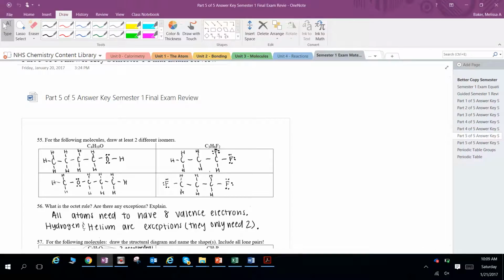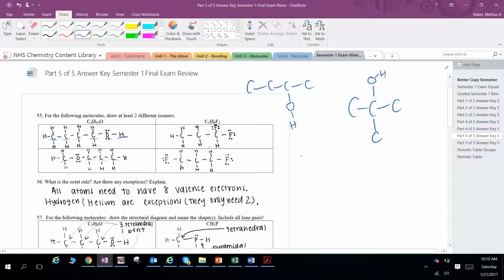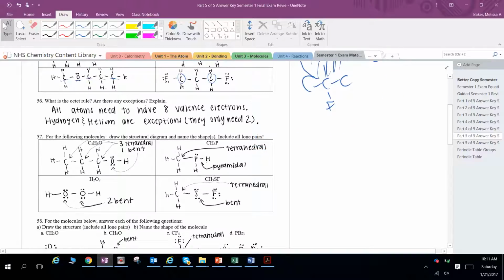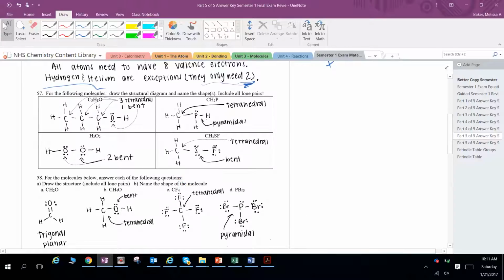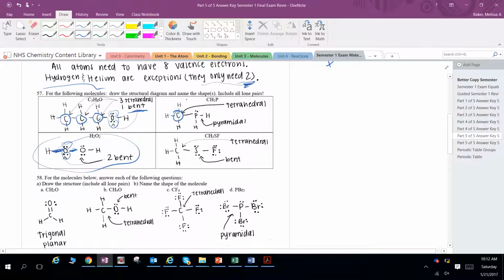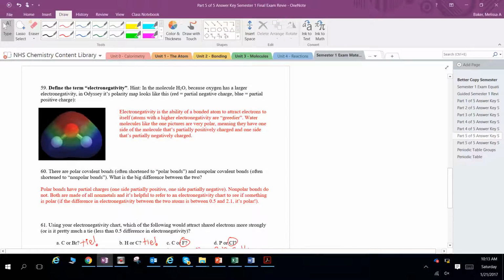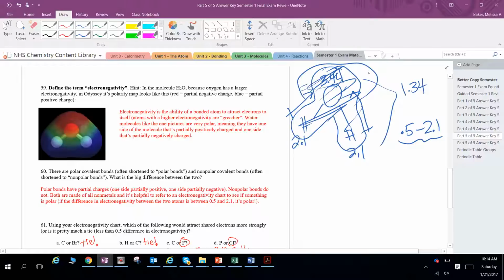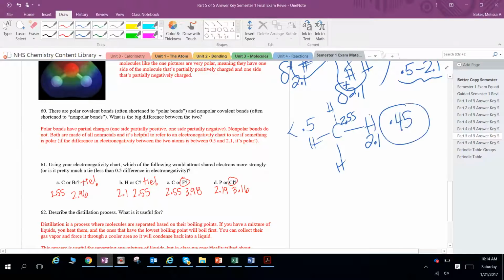Help with Semester 1 Exam Review (Part 5 of 5)